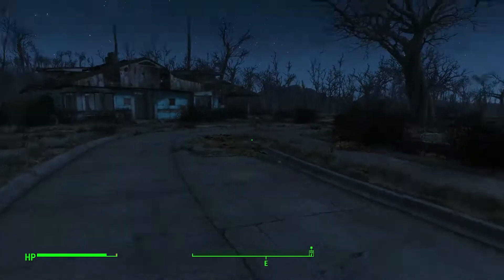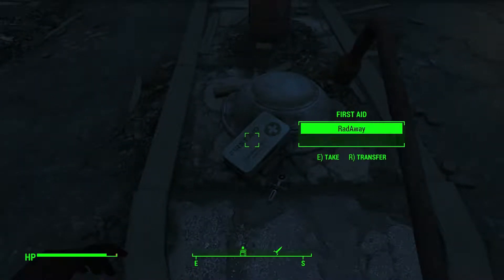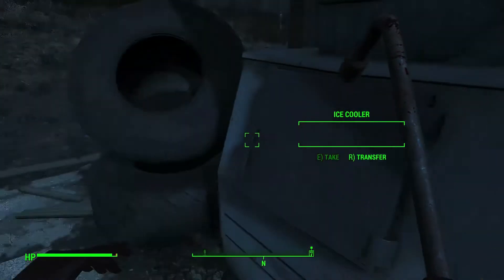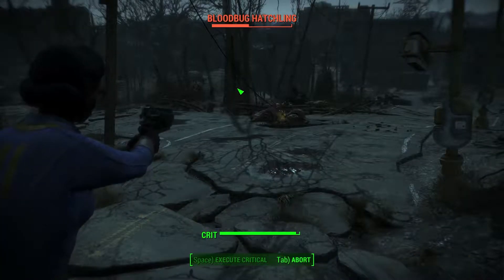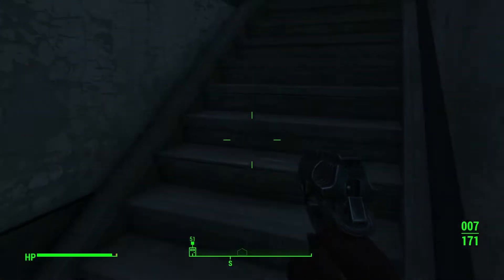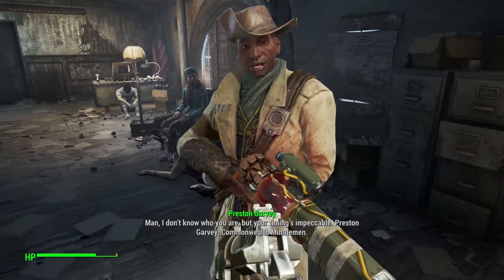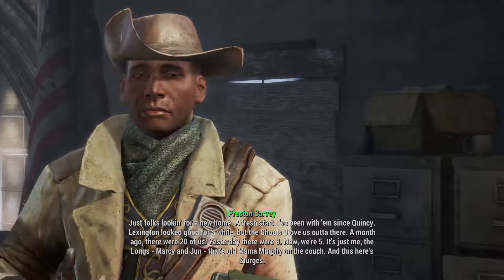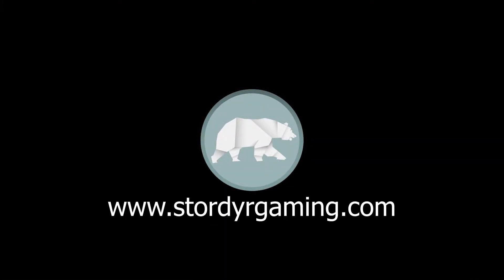Fallout 4 - Episode 4 - Night At The Museum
Fallout4 Fallout The Game, you just saw
Title: ~~ Fallout 4 ~~

Stordyr's Statement:
Star Trail was the beginning of my over 20 year long obsession with RPGs. When I played this game, it was the doorway the the Realms of the German RPG "Das Schwarze Auge" (The Dark Eye), which I play to this day every week.
I have played the orginal multiple times and am more than just a little curious, what has been changed and which experience is now even better than before.

Stordyr Gaming?
Stordyr derives from the two swedish words:
Stor  /stuːr/  translates to "big"
Dyr  /dyːr/ translates to "animal"
I am actually not pronouncing it correctly ;)

So what animal are you talking about? Look at the branding and you'll see.

Who is Stordyr?
Stordyr is a totally cool guy from Rostock, Germany, now residing in the middle of Nowhere in Switzerland.
He is a long time gamer, having started with in the early 90s on a green screen PC with games like Prehistoric, Lemmings and similar stuff.
He has been a nerd before it became sexy, doing Pen & Paper Roleplaying Games since 1995 and has never stopped doing this (including all social implications of the time :P).
Now, that he is married to the geek woman of his life, father to a beautiful gamer child and working in corporate IT, he uses all his time to relax the brain, play, learn and enjoy himself with fun stuff.